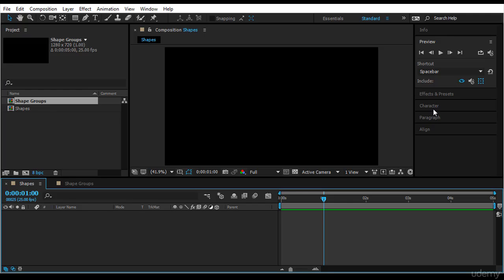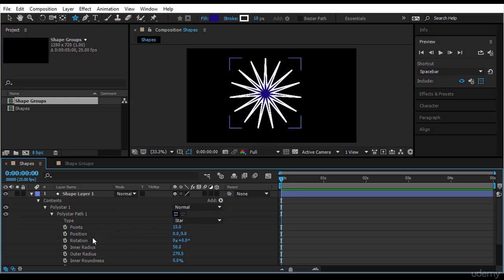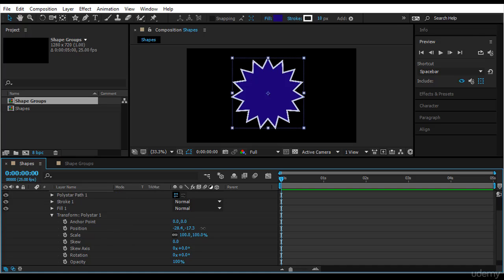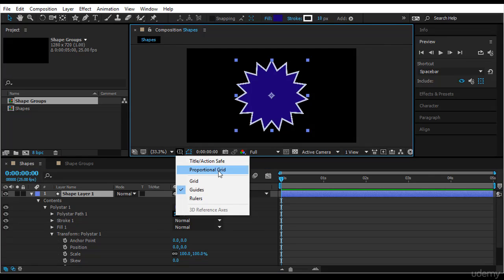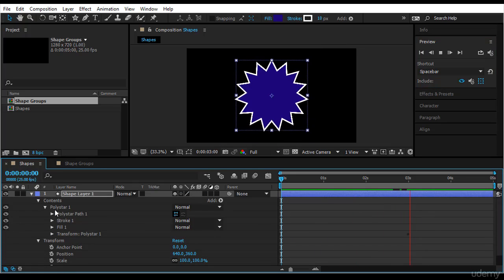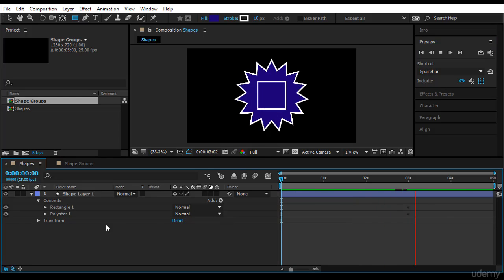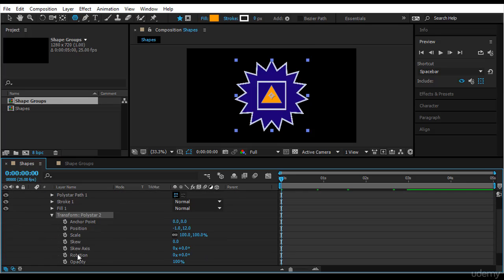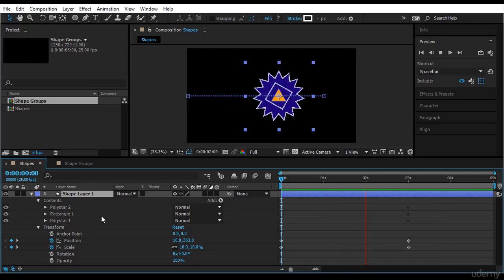091 A Deeper Look at Shape Layers